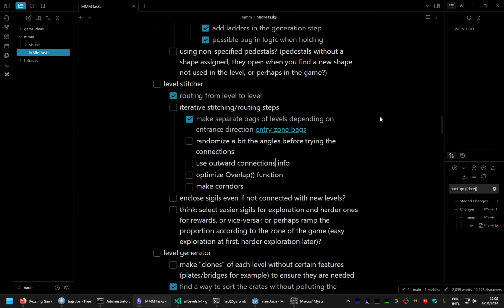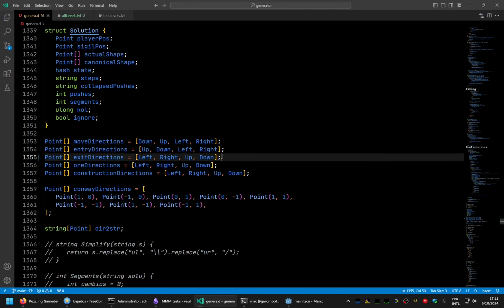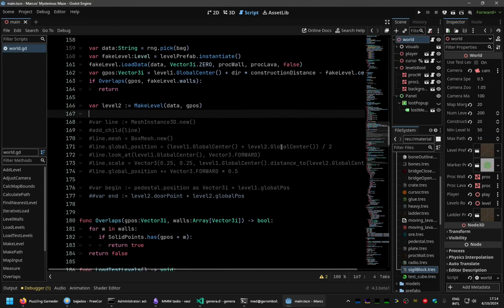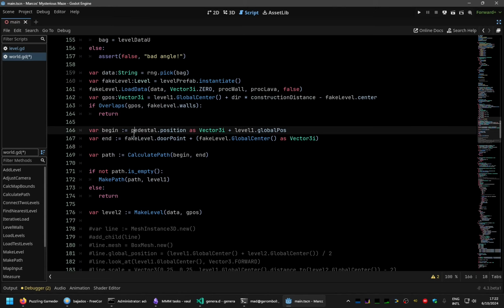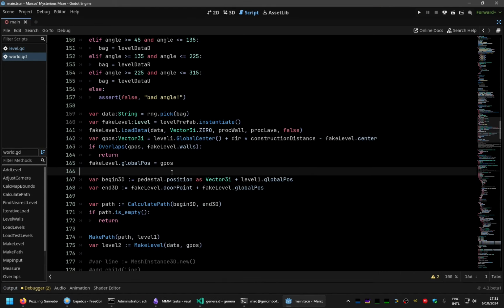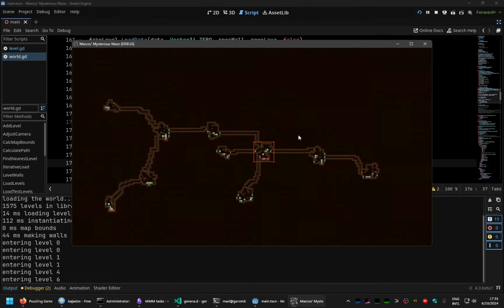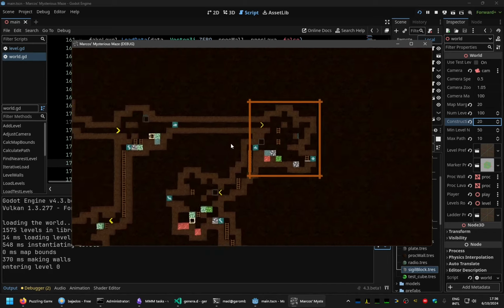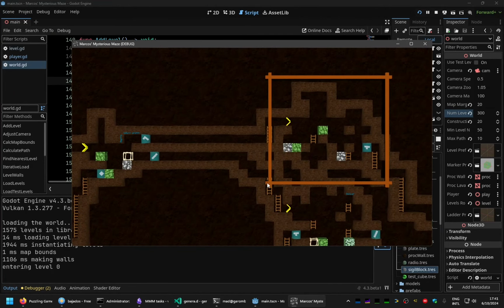Adding corridors to the iterative stitcher - Marcos' Mysterious Maze devlog #87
In this video I add the proper corridors between levels to the level stitcher, and tune some construction parameters.

0:00 about the top and bottom exits
3:52 adding the corridors
7:32 visual inspection reveals a little bug
7:53 fixing the bug
9:02 trying some level connections
12:05 randomizing the connection angles